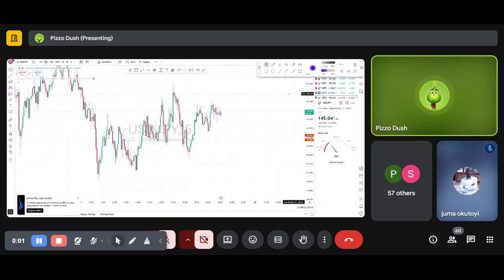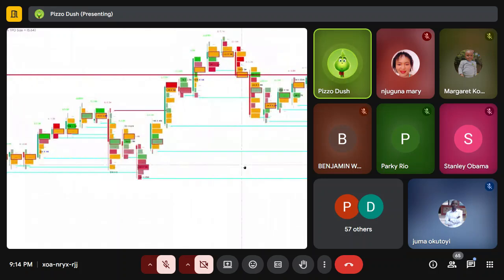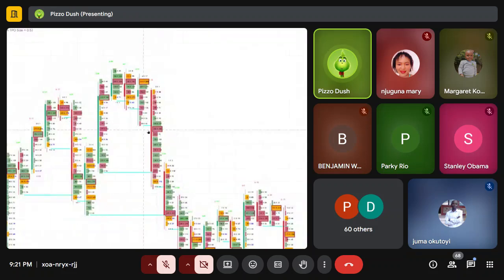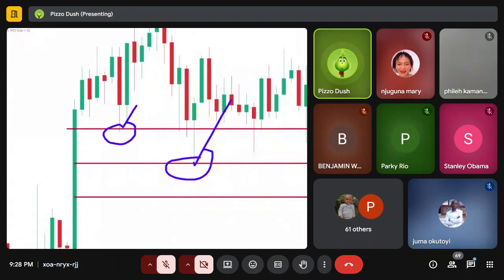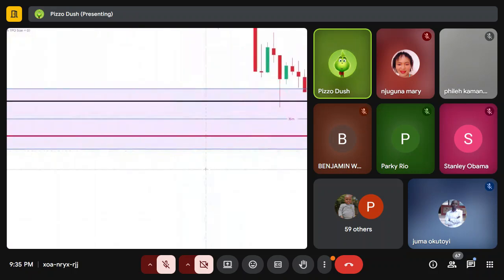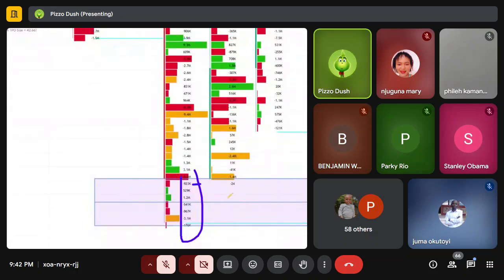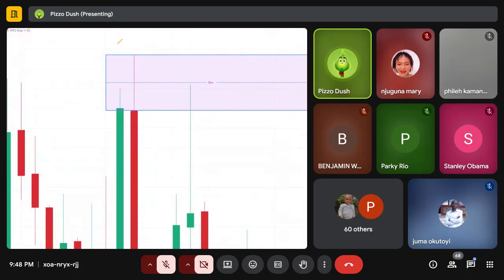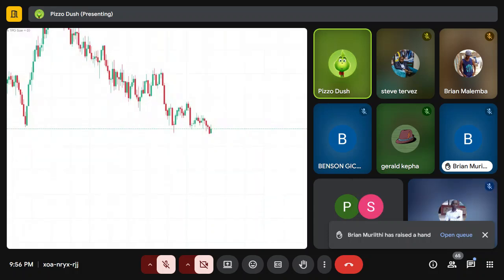HOW TO KNOW A VALID ORDER BLOCK